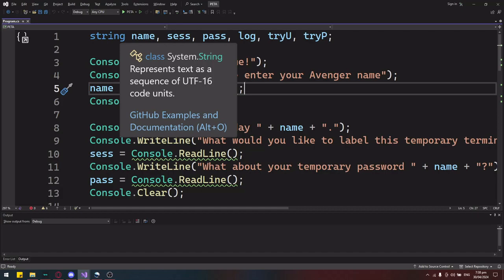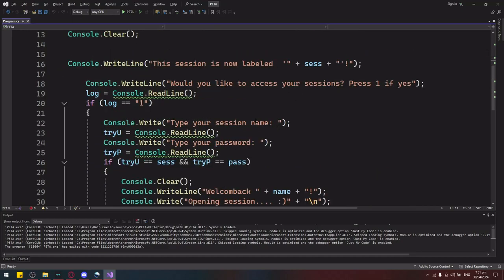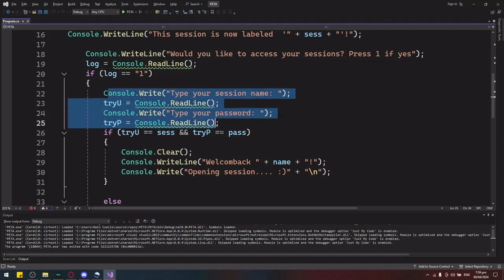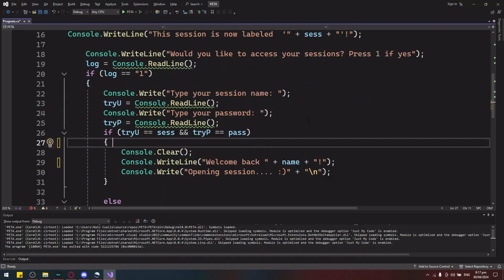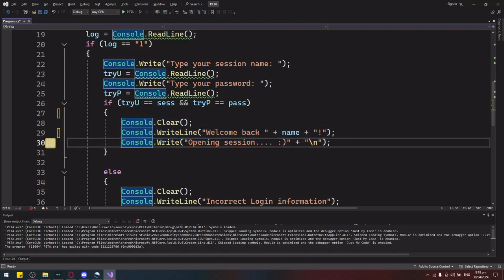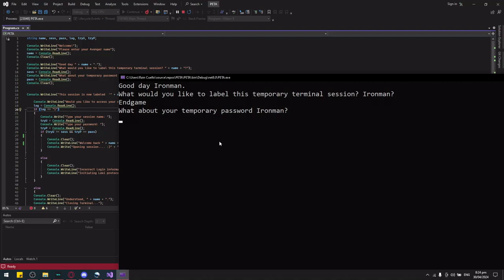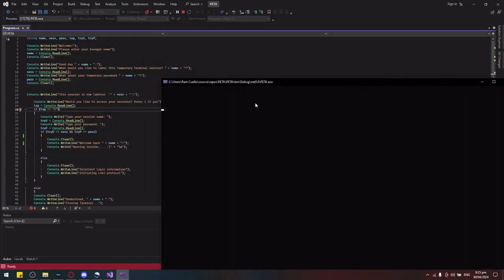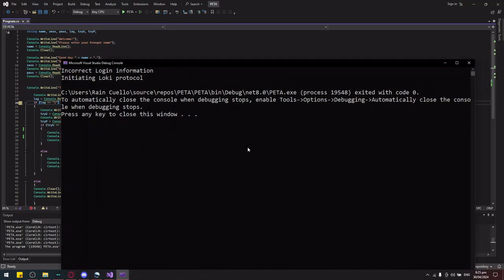C# PROJECT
Coder Type Shii